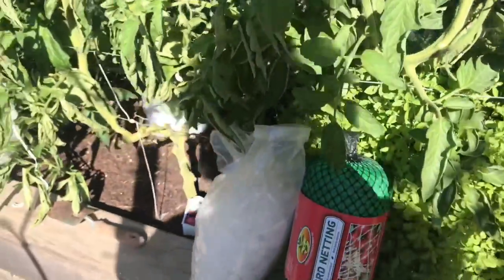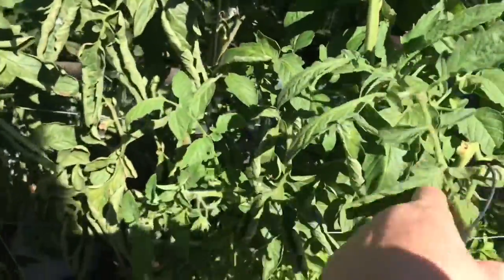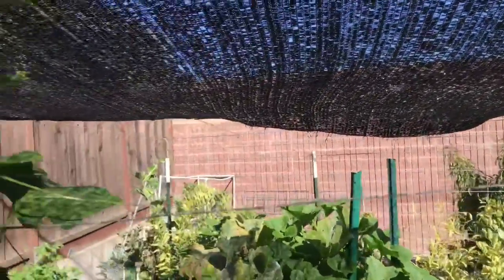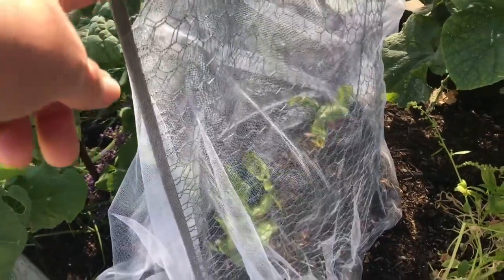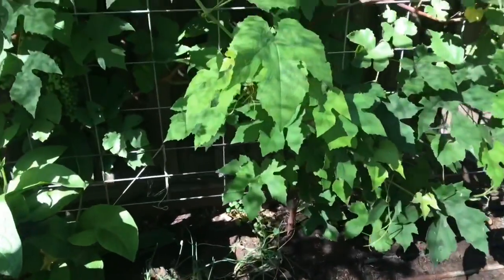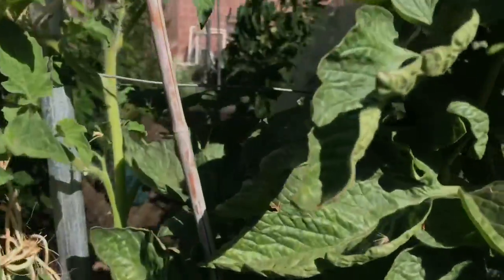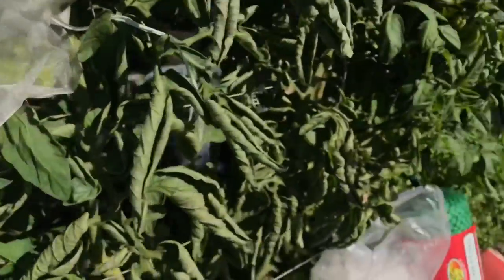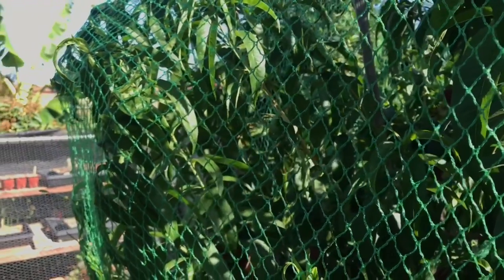Gardentip: Plant Protection & Trellis training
Tips to protect plants. Tran plants on trellis. Bird netting that is reusable.

Trellis clips 1

LEOBRO 150PCS Plant Support Garden Clips for Vine Vegetables,Tomato Trellis Clips,Makes Garden Vegetables to Grow Upright and Healthier,White

Trellis clips 2 (favorite)

Yinghezu 40 Pcs Plant Support Clips,Flower and Vine,Garden Tomato Plant Support Clips for Supporting Stems,Vines Grow Upright Climbing,Tool for Straightening,Tomato Cage,Trellis. (2 sizes in one pack)

Fruit (gift bags)

QIANHAILIZZ 50 Pack 12 x 16 Inch Drawstring Flower Bags Organza Jewelry Gift Pouch Candy Pouch Drawstring Wedding Favor Bags (Baby Blue)